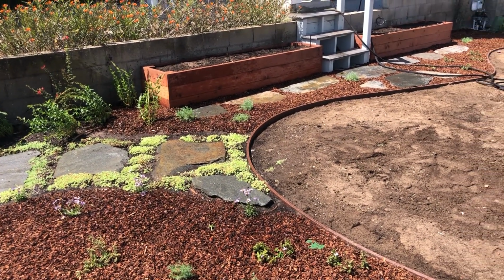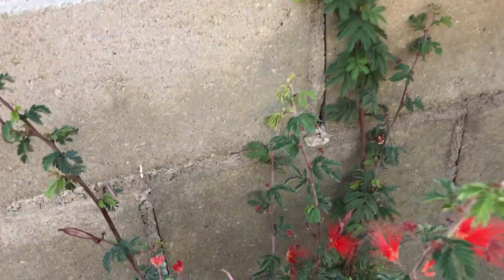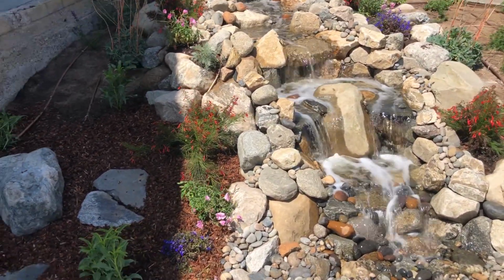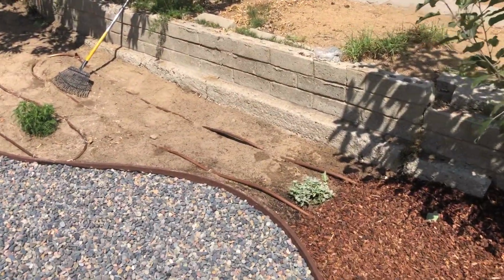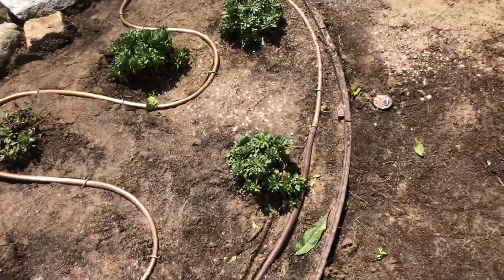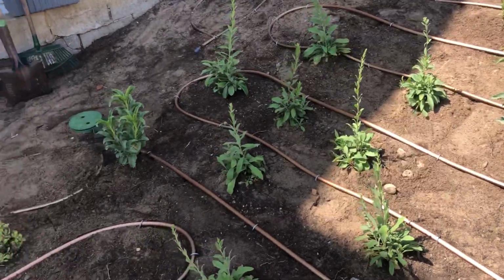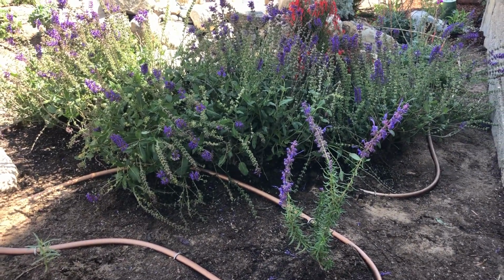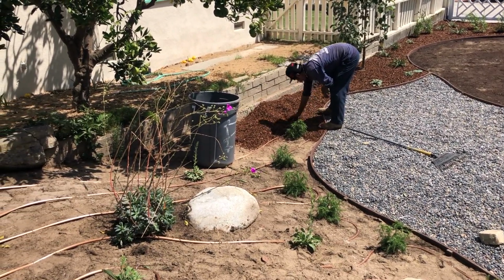Making the world's most beautiful Permaculture Garden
A backdoor tour of the making of an amazing urban permaculture food forest in Manhattan Beach.  Complete with waterfalls, pollinator fountains, native plants, drip irrigation, veggie beds, drip irrigation and fruit trees!